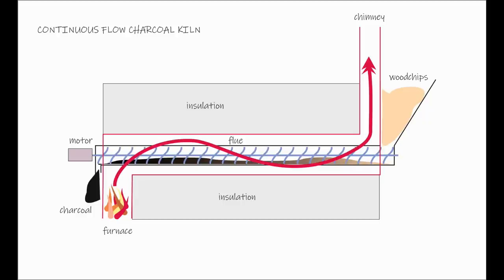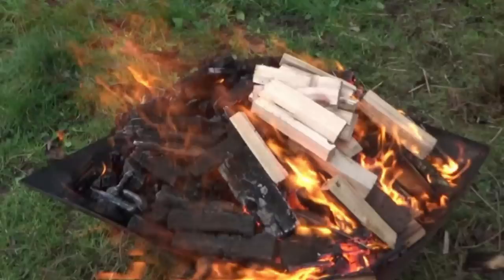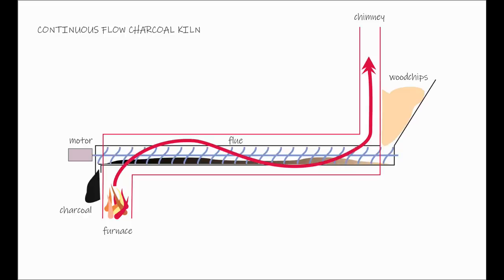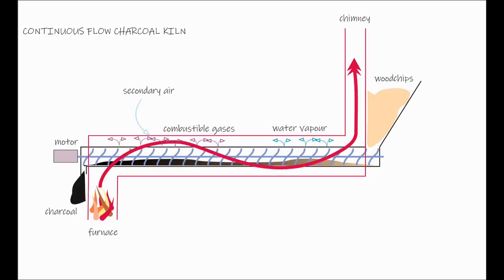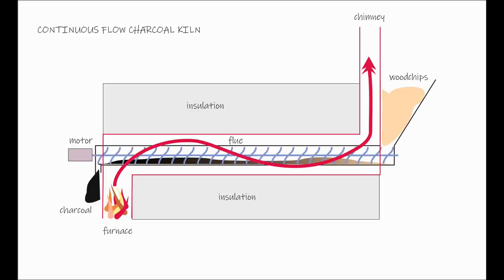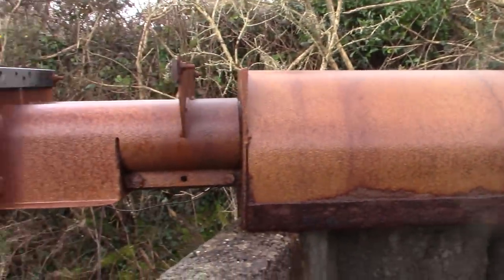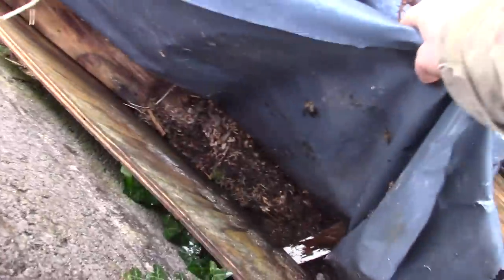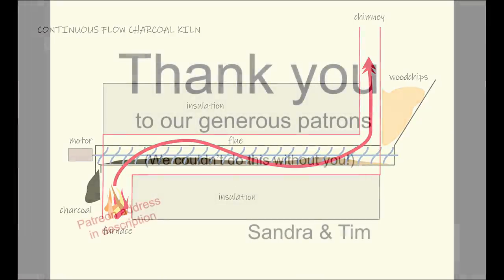An Interesting Design For Constant-Flow Charcoal / BioChar Production..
Charcoal is made by cooking wood without air - pyrolysis. But how to make it continuously? Well, here's an idea for you..